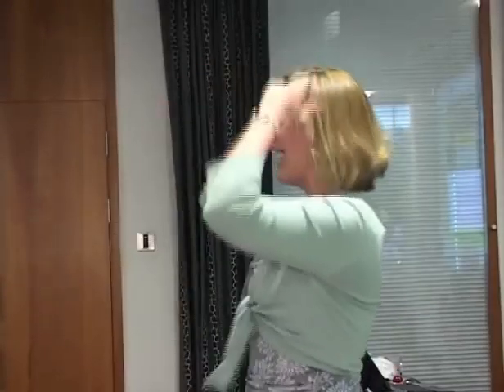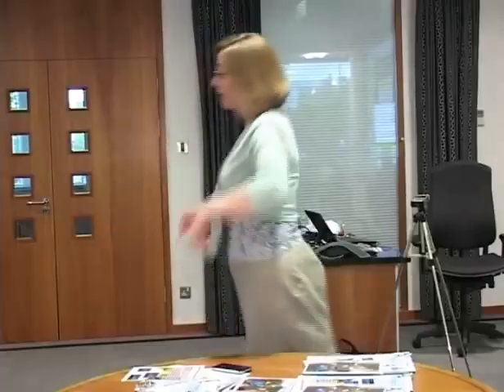Lara Savory on Musical Warm-Ups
Lara Savory on Musical Warm-Ups - see the actual warm up plans